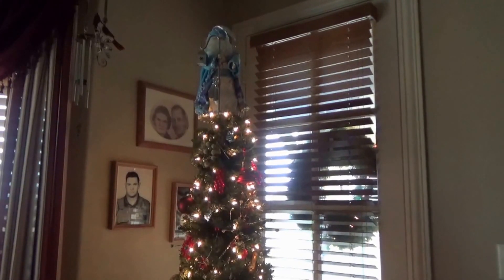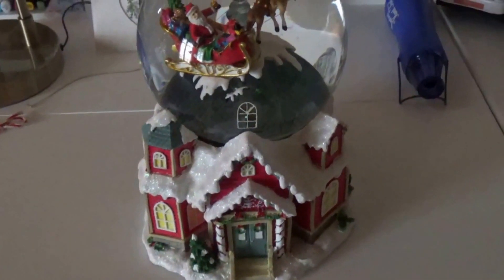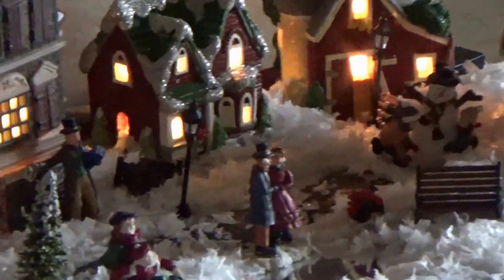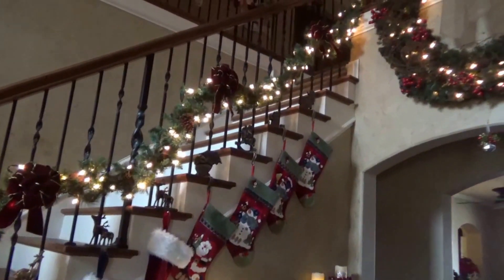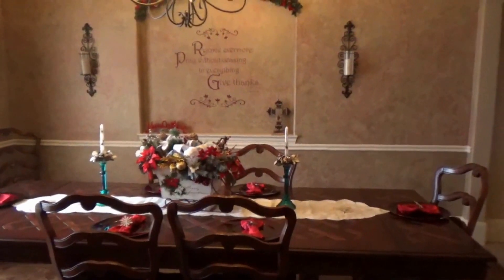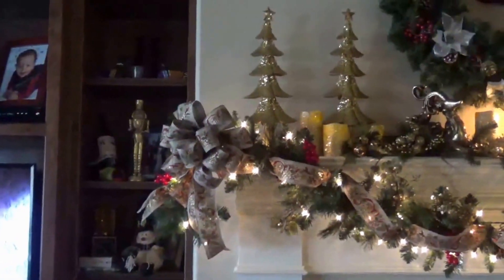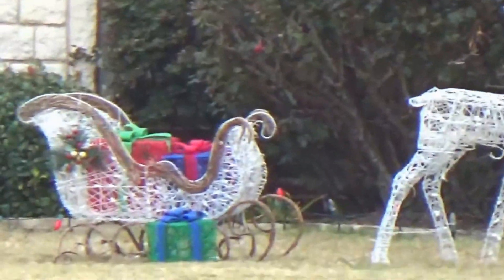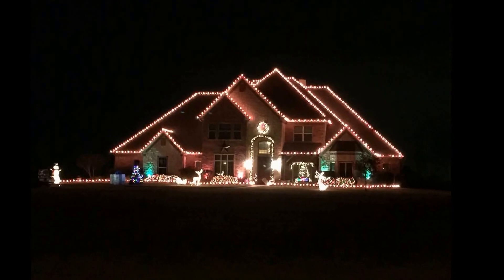Christmas home tour 2016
Merry Christmas from our home to yours!